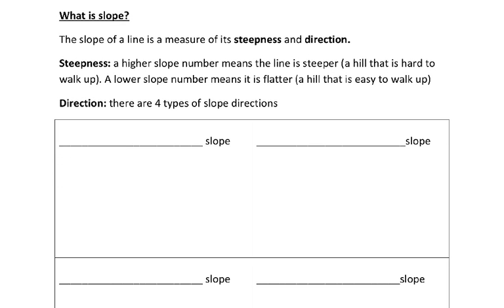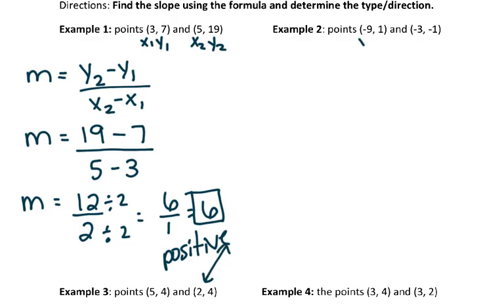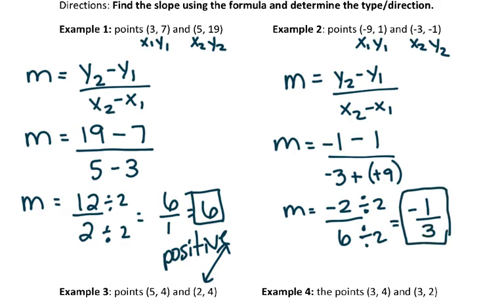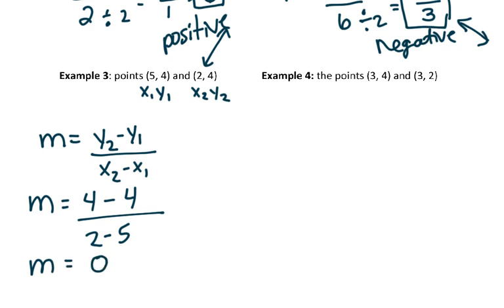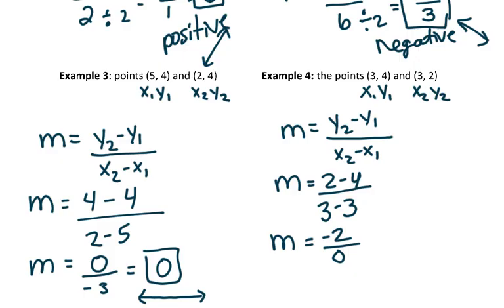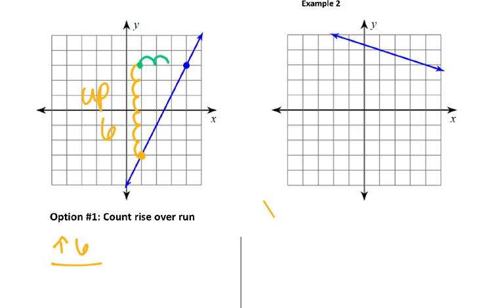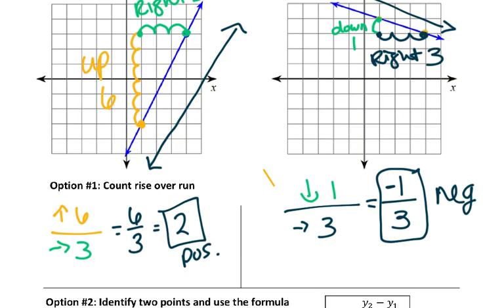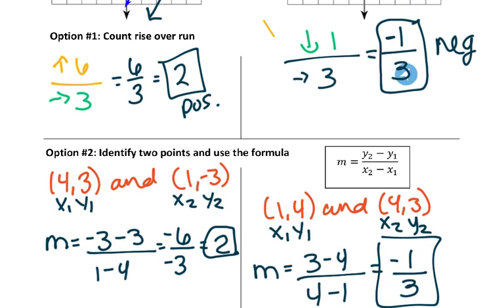Alg 1 CP2 2.5 Notes Slope